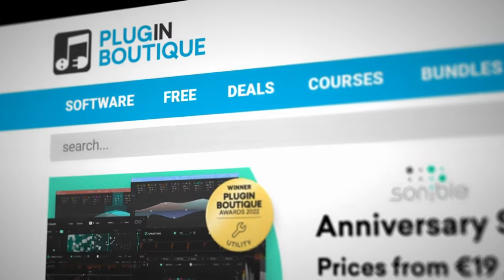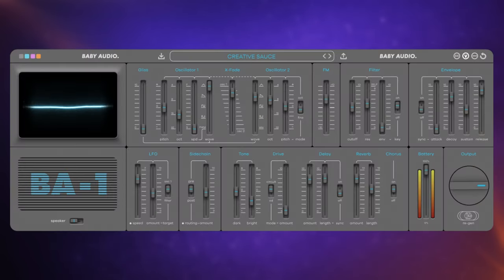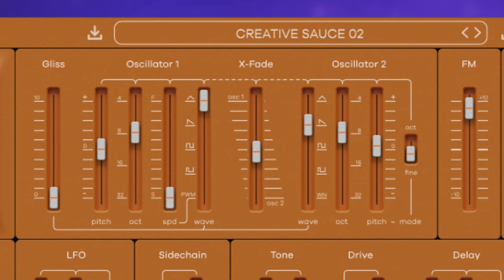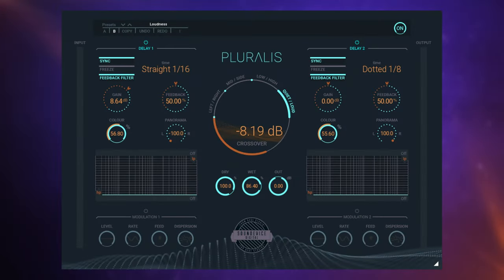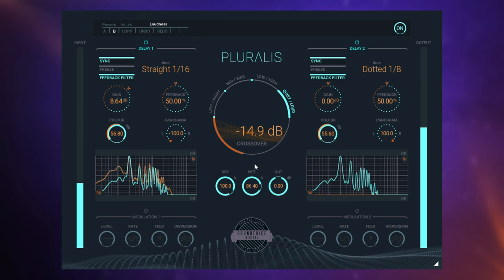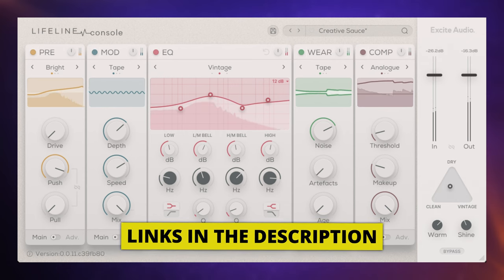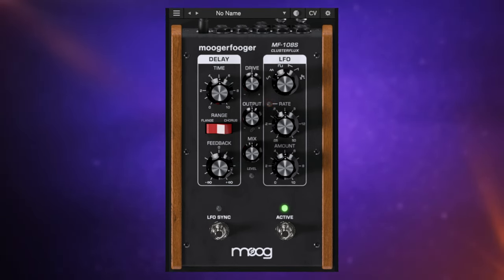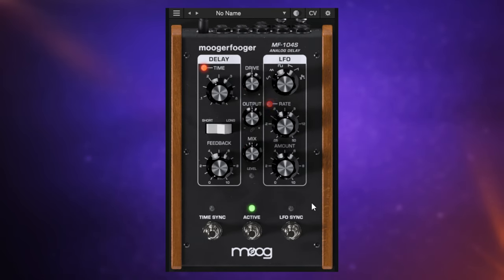PLUGIN BARGAINS! Baby Audio BA-1 | Pluralis | TM700 | Moogerfooger FX | Lifeline Console Lite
I’ve scouring the pages of Plugin Boutique again this month, to find what I think are some of the best plugin bargains around!

CHAPTERS
00:00 Intro
00:32 Baby Audio BA-1
02:34 Deals Under $29
02:46 Pluralis
03:59 Lifeline Console Lite
04:40 Mastering Month
05:04 TM700
05:49 Free Gift
06:11 Moogerfooger Effects Plugin Bundle